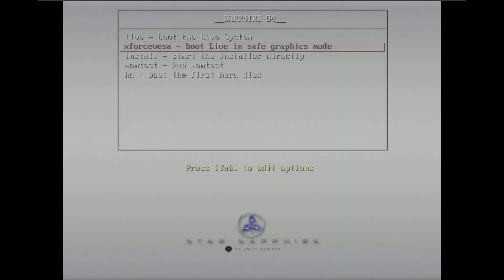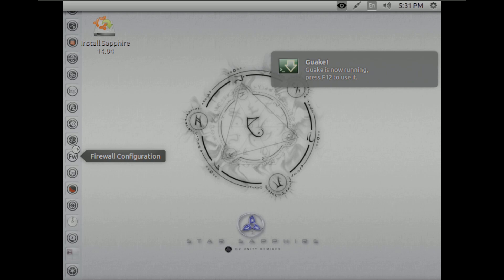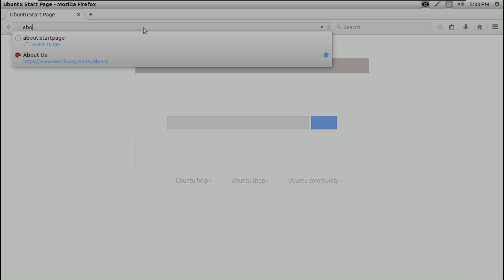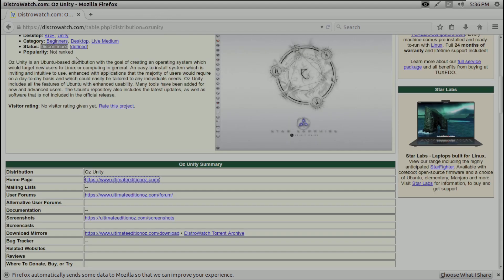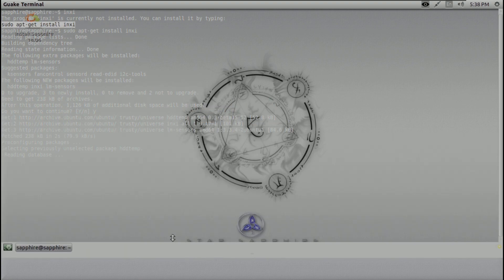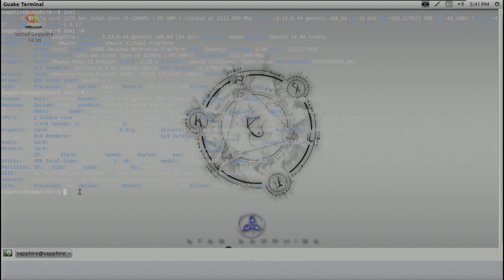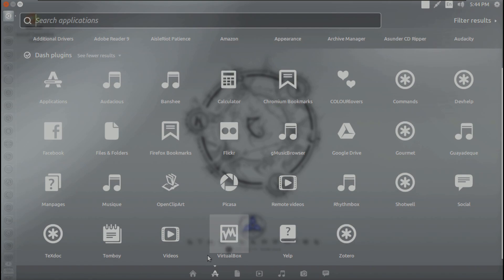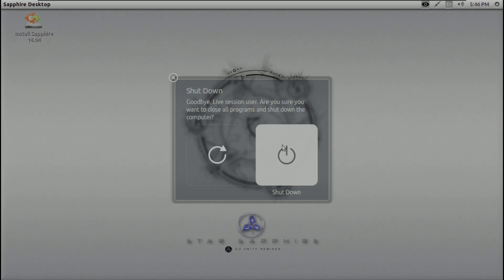Oz Unity Remix Project - Sapphire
In This Video We Are Looking At Oz Unity Remix Project

Based on: Debian, Ubuntu

Status: Discontinued (defined)

Features
64 Bit LTS Release | 64 Bit LTS
32 Bit LTS Release | 32 Bit PAE LTS
Kernel 3.2.0-24 Gnome 3.4.1
Live or installed
Slim, Clean and Fast
Intuative and easy to use
Virus and Spyware free

Oz Unity is an Ubuntu-based distribution with the goal of creating an operating system which would target new users to Linux or computing in general. An easy-to-install system which is inviting and intuitive to use, enhanced with applications that the majority of users would require on a day-to-day basis and which could easily be tailored to any individuals needs. Oz Unity includes all the features of Ubuntu with enhanced usability. Many tools have been added for new and advanced users. The Ubuntu repository also includes the latest updates, as well as software that is not included in the official release.

Todays Video - Oz Unity!